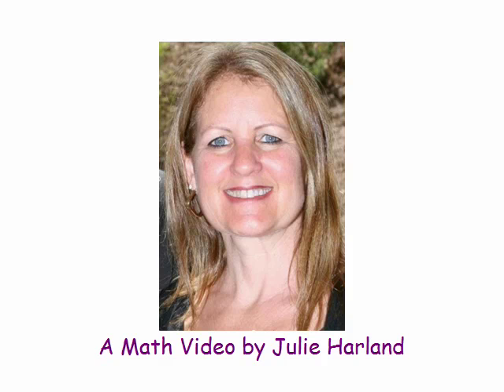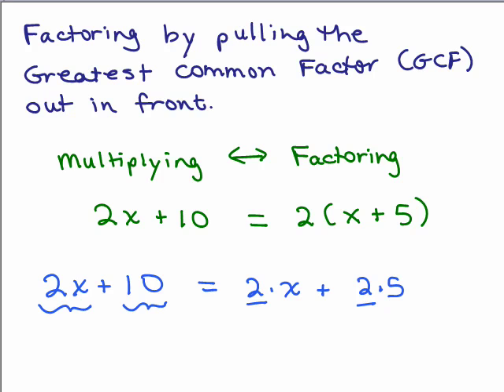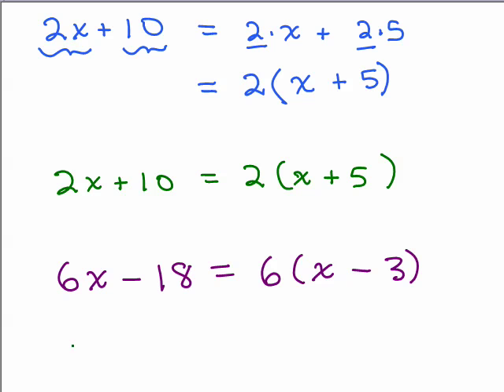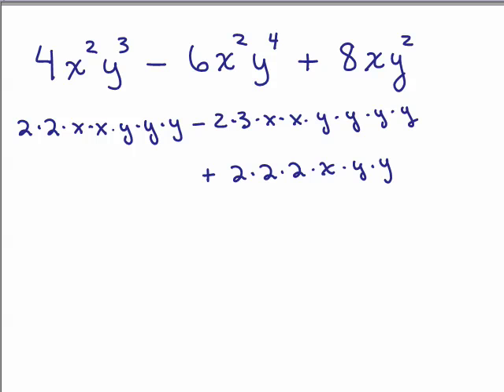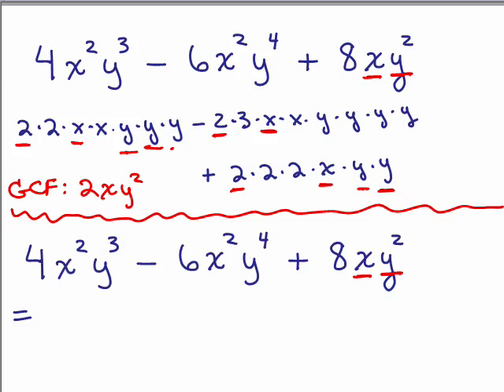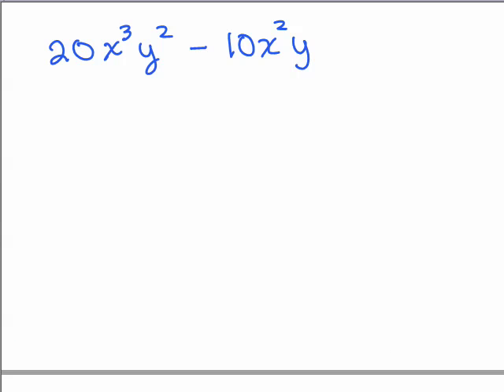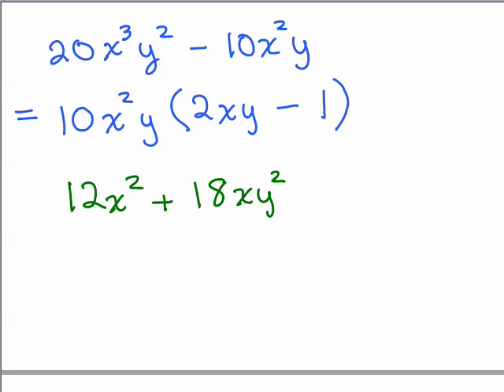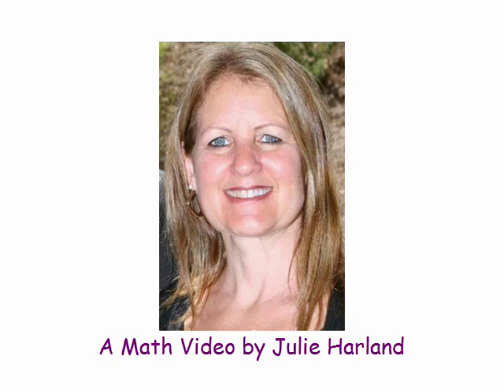Factoring 1-Factor out GCF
This shows the basics of factoring a polynomial by factoring out the greatest common factor.